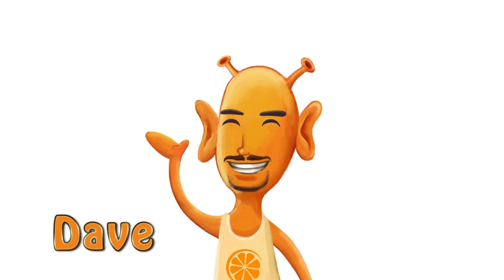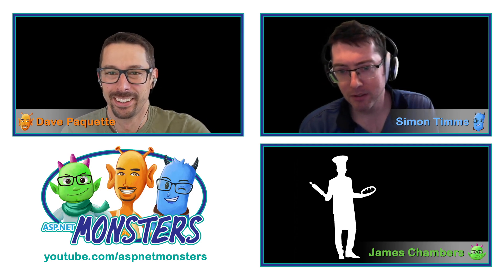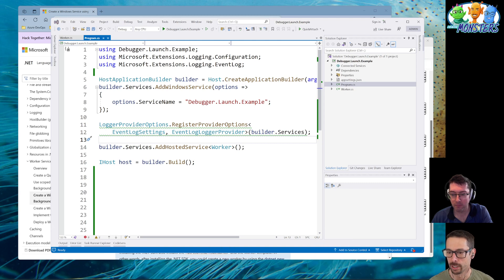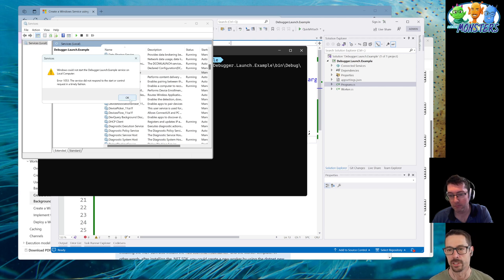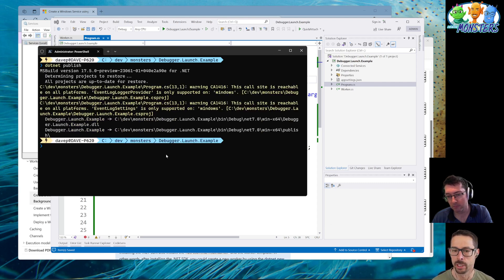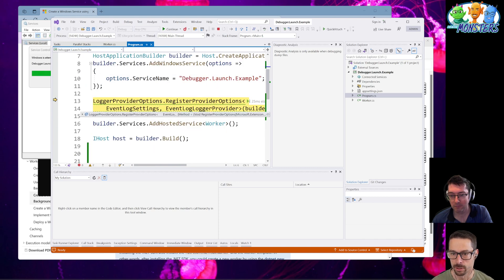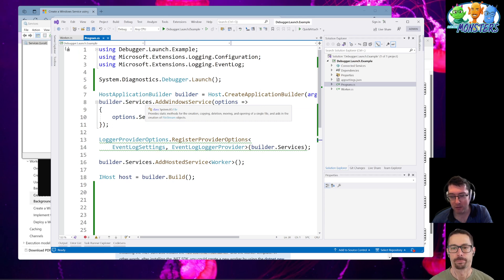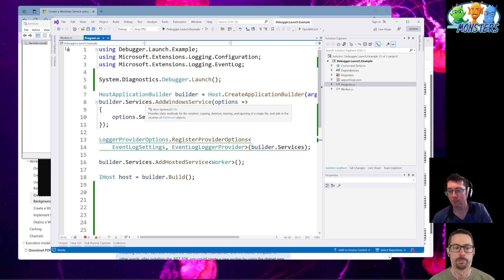Debugging a .NET process at start-up with Visual Studio (#264)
Learn a simple trick that makes it easy to debug a .NET application at start-up using Debugger.Launch()